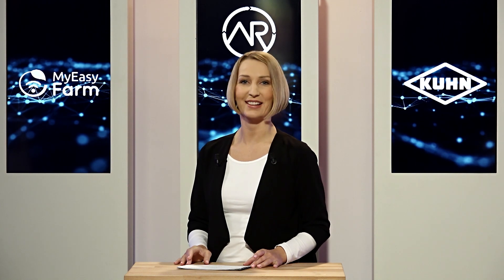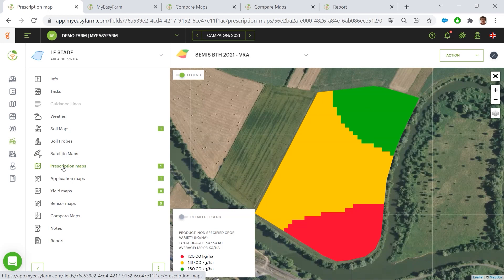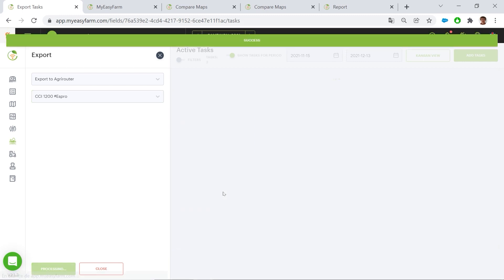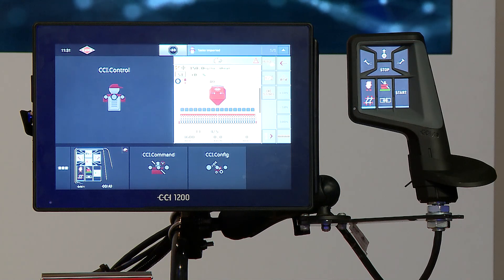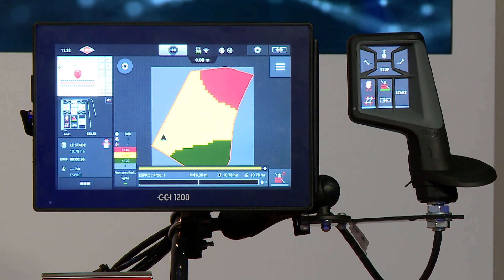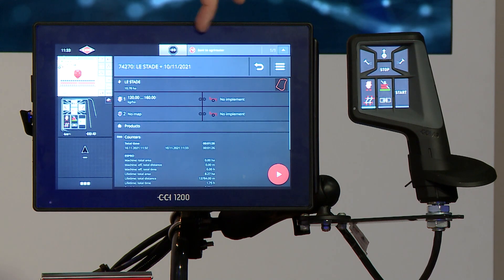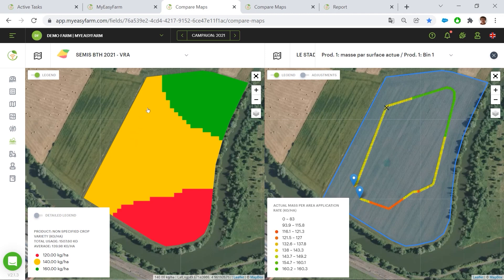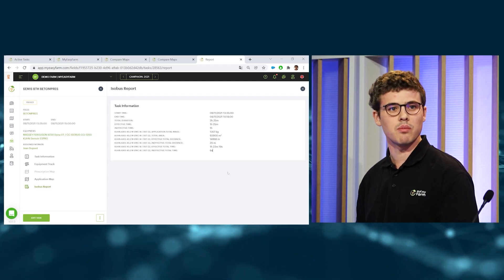Agrirouter connect #4 - demonstration of data exchange between CCI terminal and software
KUHN and MyEasyFarm are agrirouter’s partner. Thanks to agrirouter, you can transfer data between your machines KUHN (CCI terminals) and different FMIS, including MyEasyFarm.

See how data transfer between CCI 1200 ISOBUS terminal and MyEasyFarm software is easy.

Connect your CCI 1200 ISOBUS terminal to the internet and take advantage of transfer data remotely for non-stop work management!